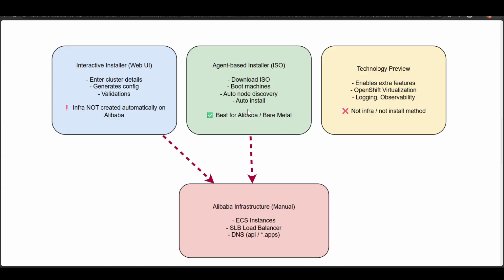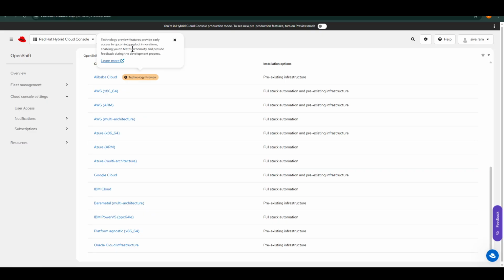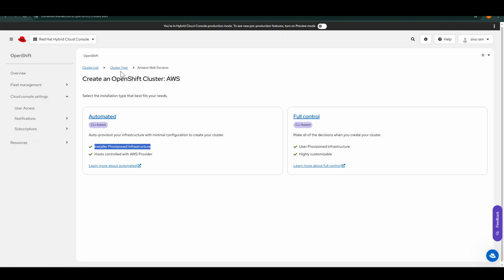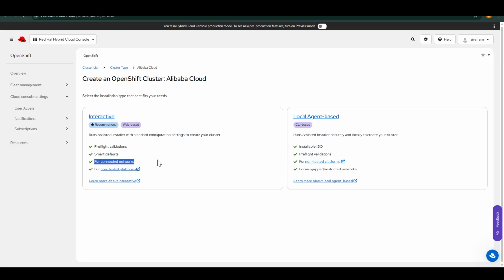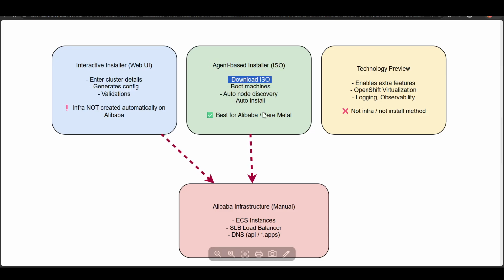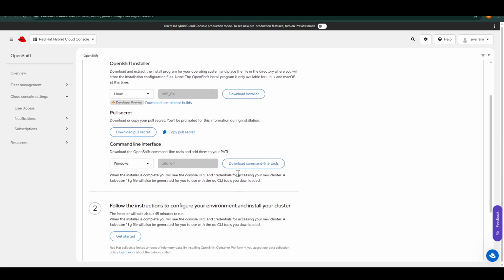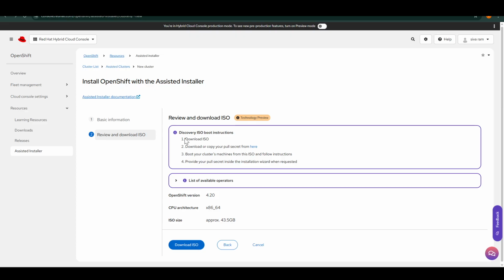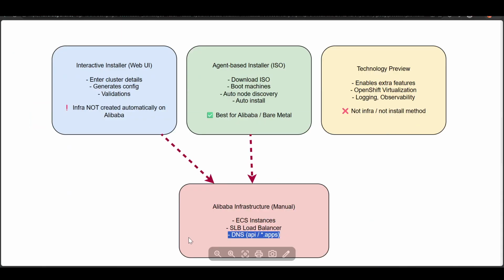Openshift - Alibaba - Installation Types